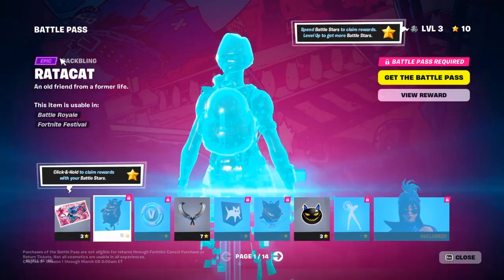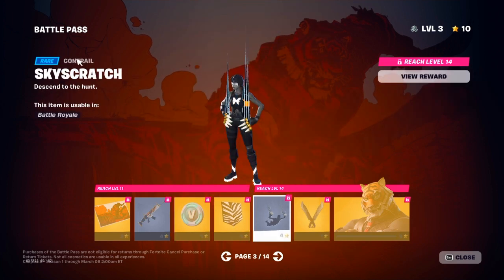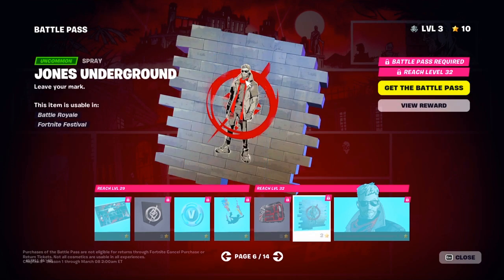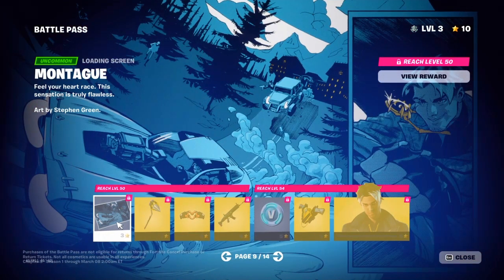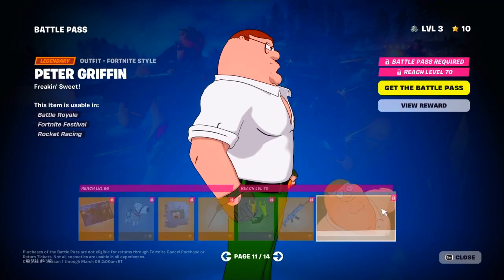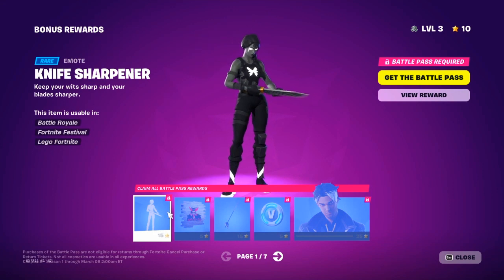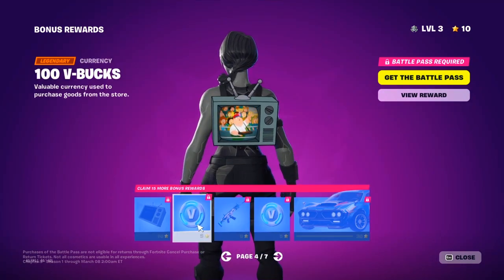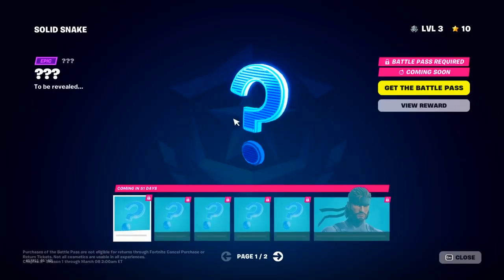*NEW* PETER GRIFFIN BATTLE PASS (Chapter 5 Season 1)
MY CHAPTER 5 SEASON 1 BATTLE PASS REACTION!!!